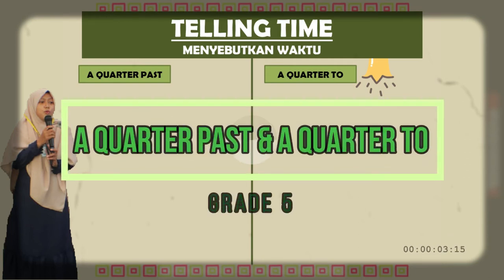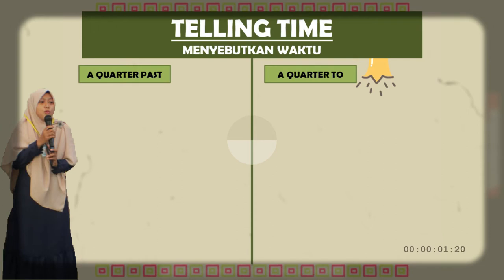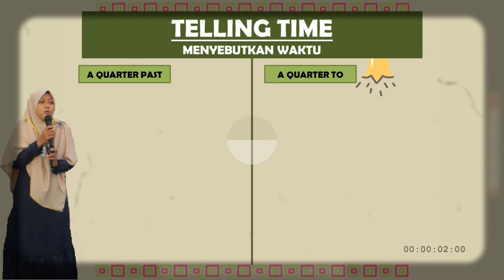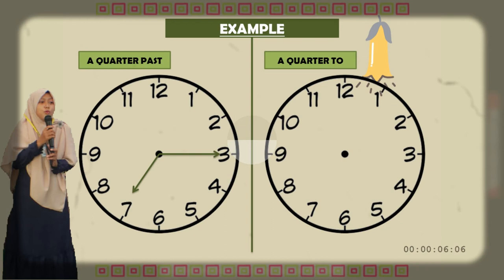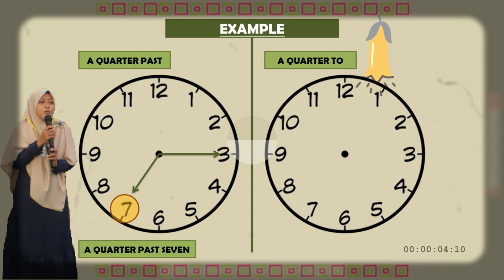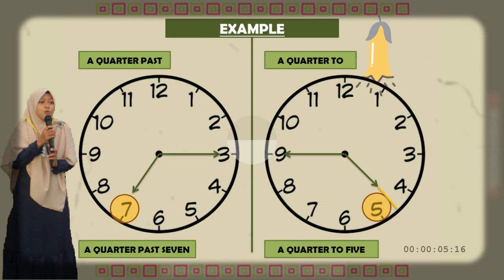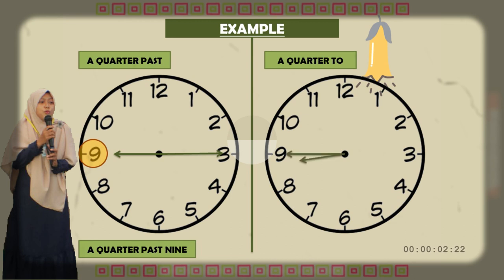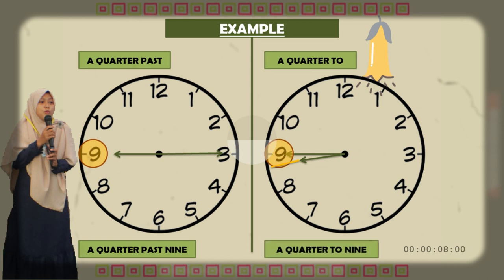TELLING TIME Part 2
Assalamualaikum warahmatullahi wa barokatu

Materi hari ini sedikit sulit tentang TELLING TIME melanjutkan yang Minggu lalu, silahkan diperhatikan baik2 penjelasan videonya bila perlu dicatat. Tugasnya :
1. Menyimak video dan beri komentar sebagai bukti kehadiran ( _Assalamualaikum Miss, I am Nina from grade 5_ )
2. Telling Time dihafalkan dan dilafalkan bahasa Inggrisnya
3. Kerjakan soal berikut ini ( *Gambar setelah pesan berikut ini* ) ➡️ disalin dan dikerjakan dibuku tulis lalu difoto dan dikirimkan ke sini

Wassalamu'alaikum warahmatullahi wa barokatu